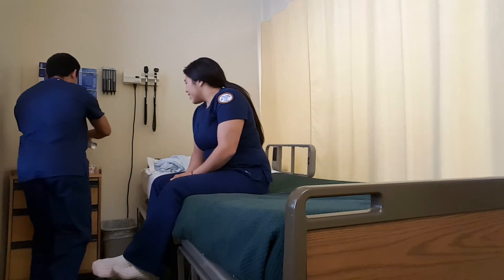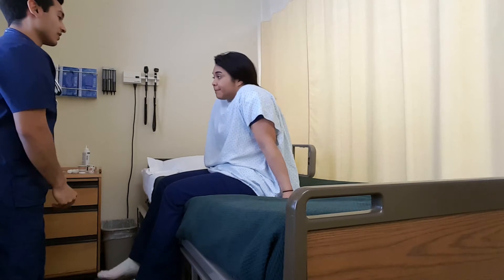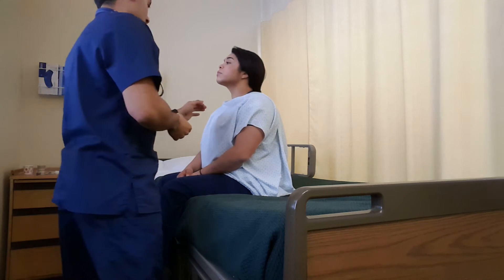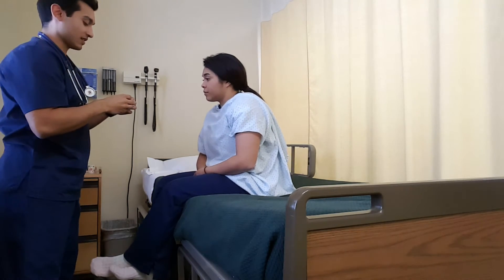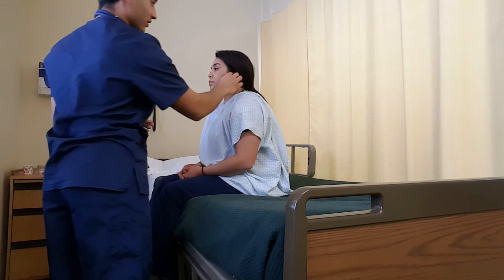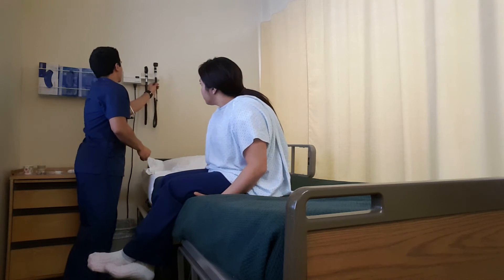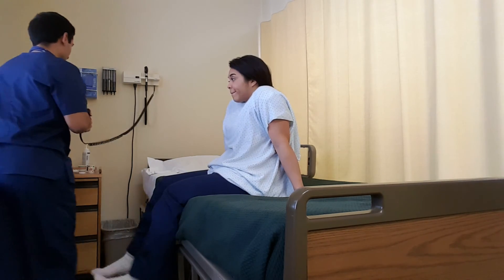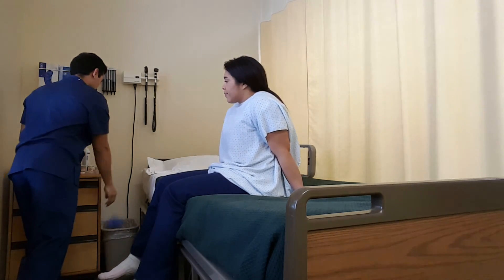Nursing Assessment Video #2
Nursing assessment of the head/face, neck, eyes, ears, nose and mouth.